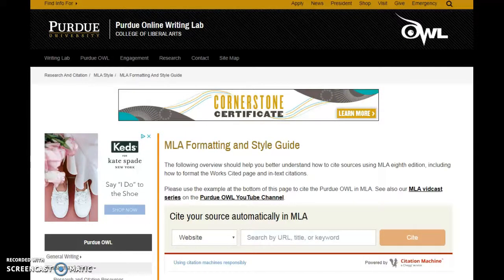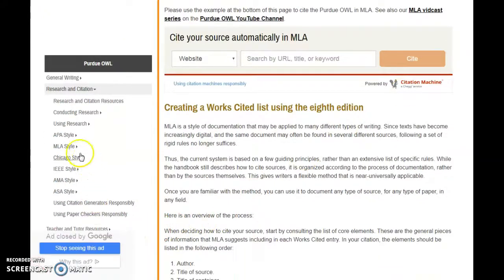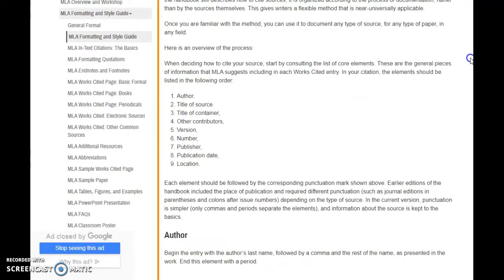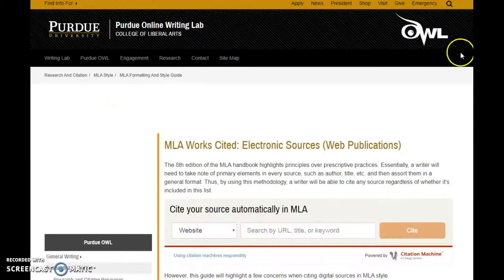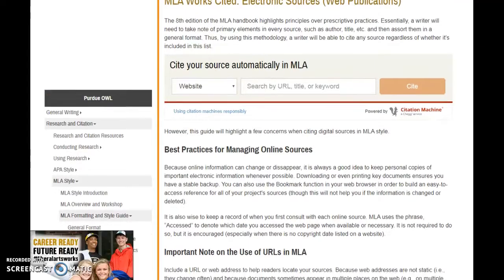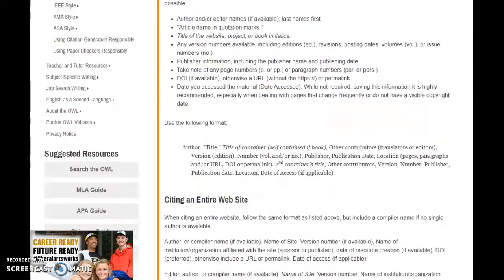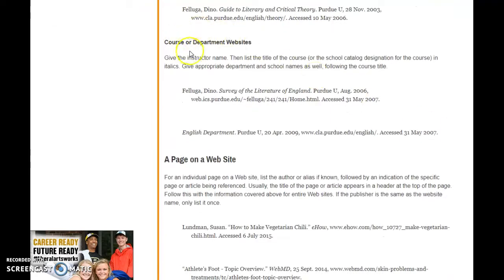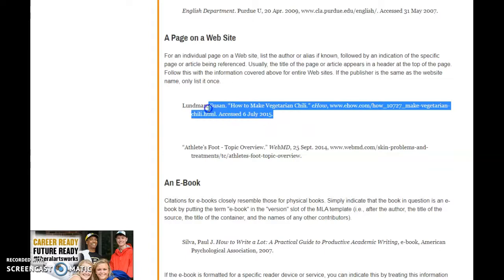how to use Purdue OWL